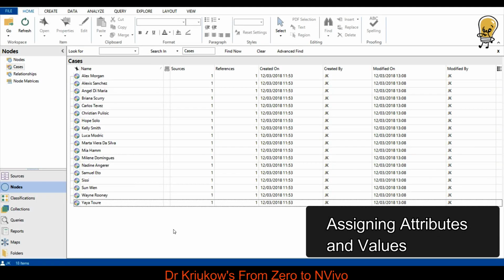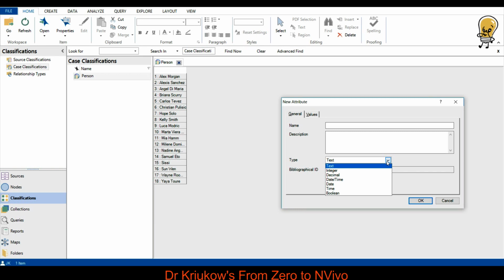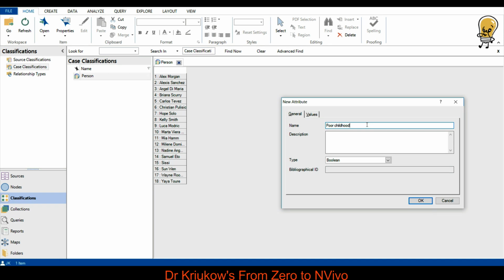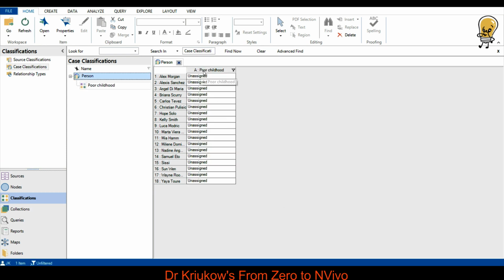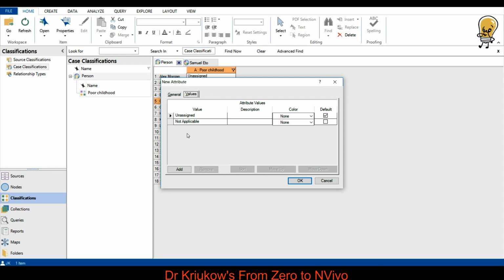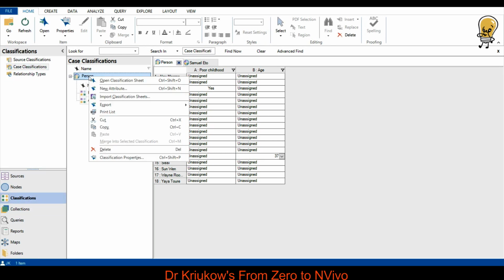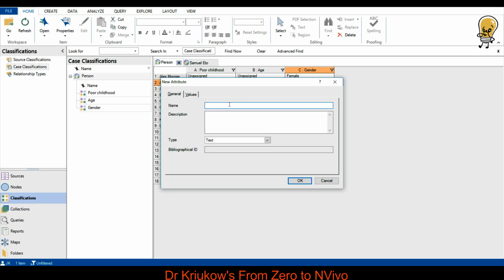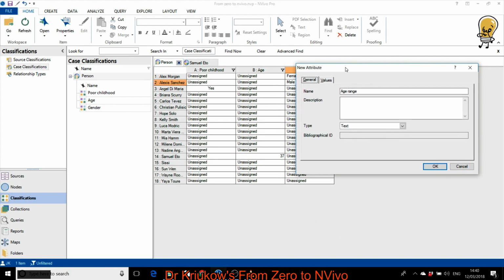Attributes and values in NVIVO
What are attributes and values in NVivo? How to assing attributes and values to your data and why? These are some questions I address in this video.

The video is an extract from my best-selling self-study course on qualitative data analysis with NVivo (

What will you learn from the full course?

- How to import data into Nvivo

- How to code qualitative data in Nvivo

- How to make an initial inspection of this data, note down your reflections and observations, and prepare a plan for your data analysis procedures

- How to visualise the results of data analysis

- How to conduct a grounded theory analysis (with line-by-line coding) in NVivo

- How to assign and use attributes and values in NVivo

- How to sort and categorise the data into relevant categories, assign attributes and values that will be later used in complex data analysis.